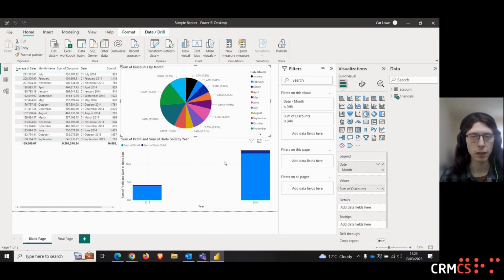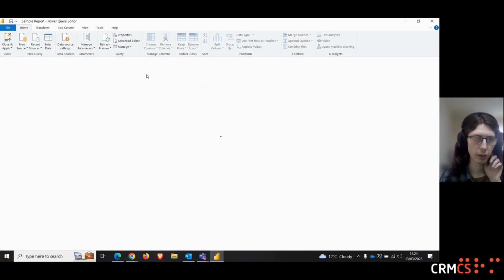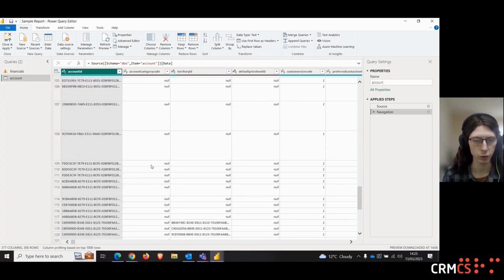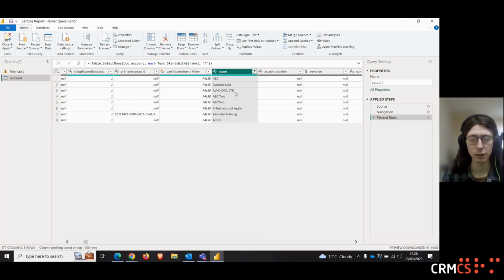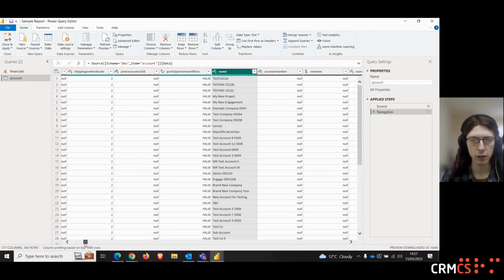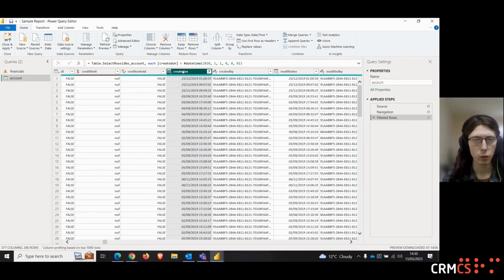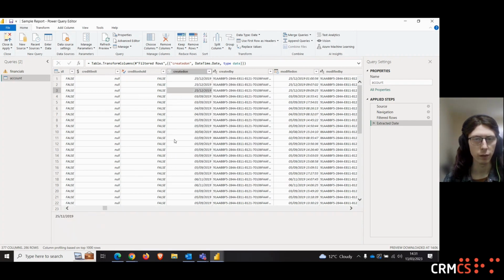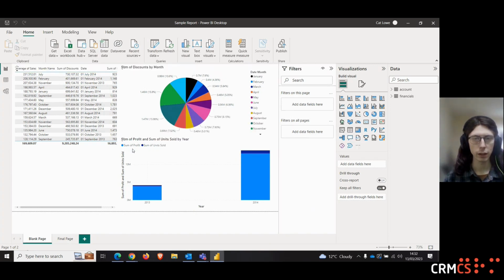Transforming and Connecting Data | Power BI | CRMCS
In this episode of the CRMCS Guide to BI Series, we'll walk you through how to manipulate and control your data imports by applying filters and transforming the data so that you can have a controlled database and a solid foundation on which to build your reports.